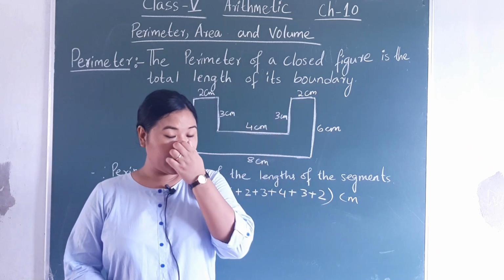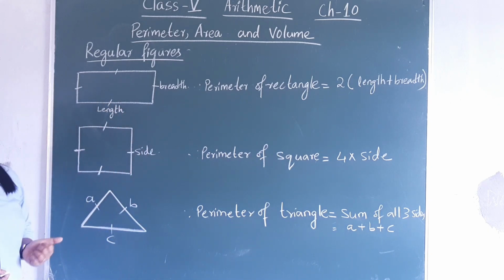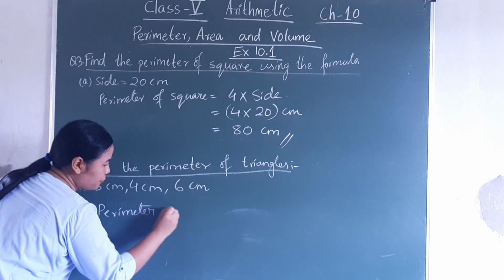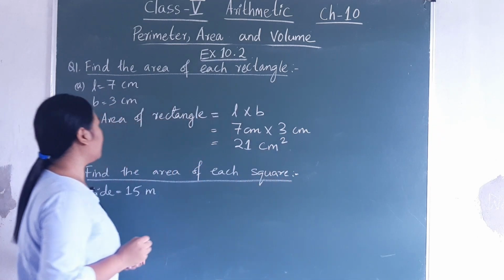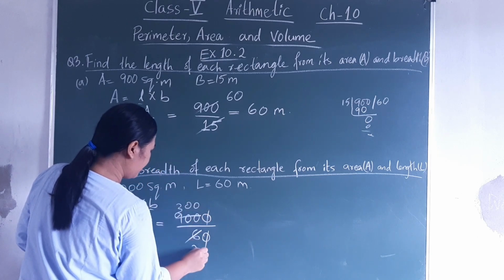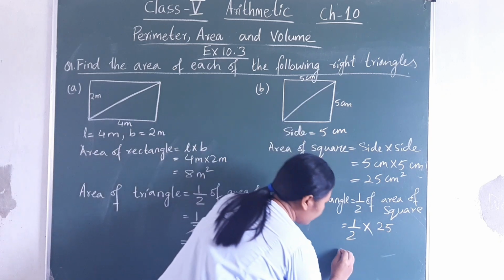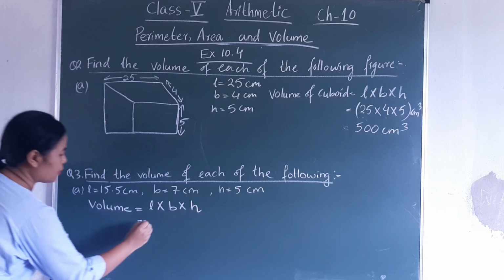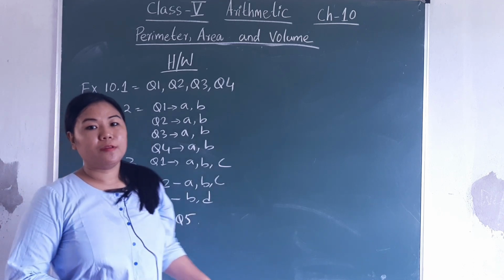Class: 5 - Arithmetic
Chapter : 10
Topic : Perimeter, Area and Volume